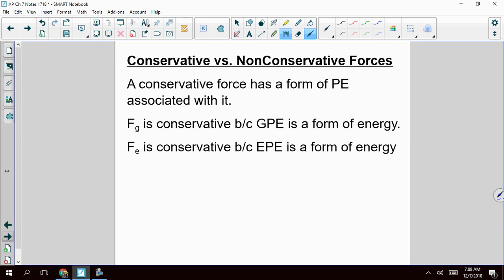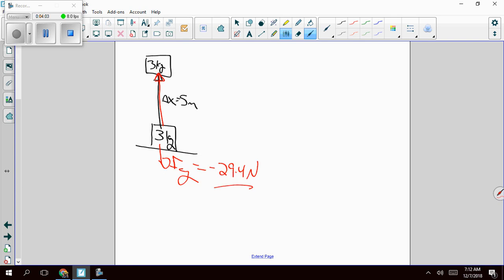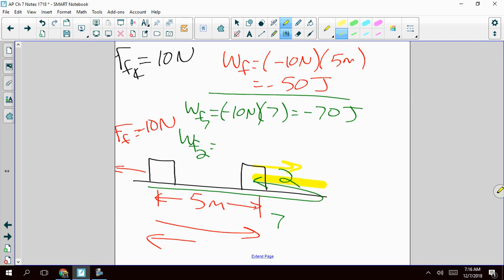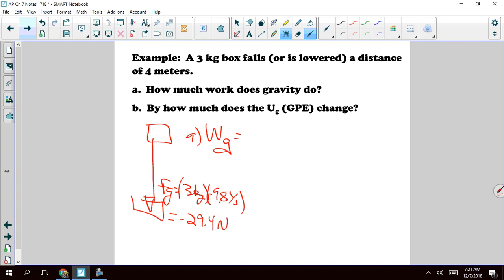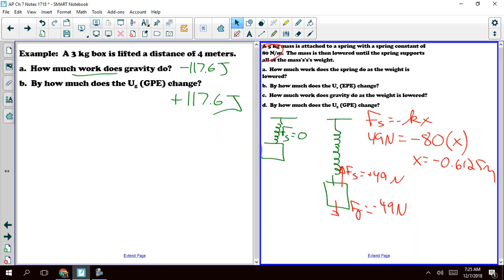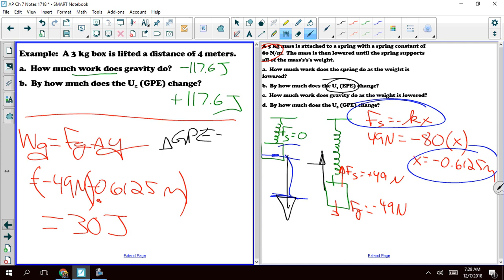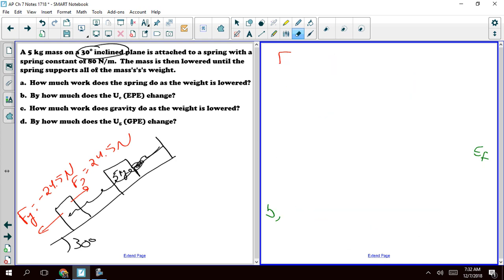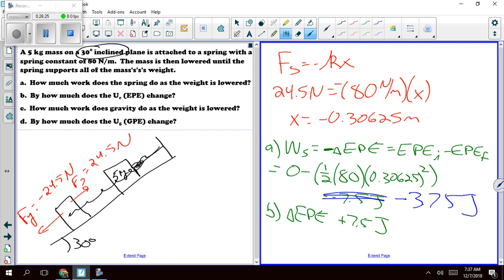AP Physics C Video 7 3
Hey. in the first example I made delta x = 3 meters instead of 5 (oops!) The answer is right tho. :)